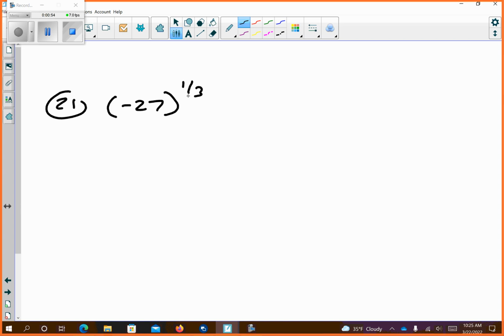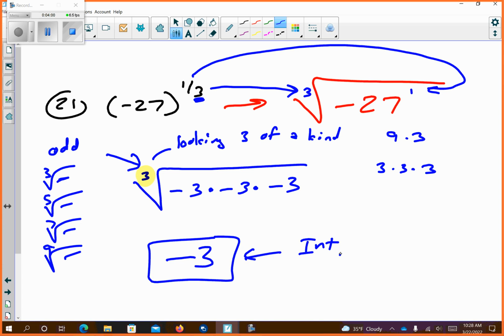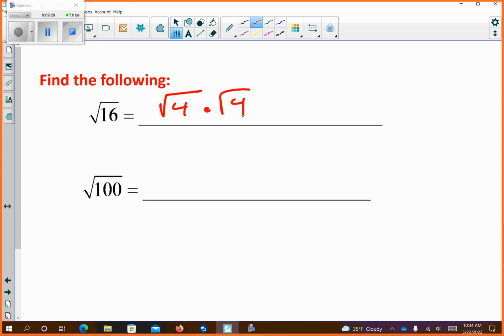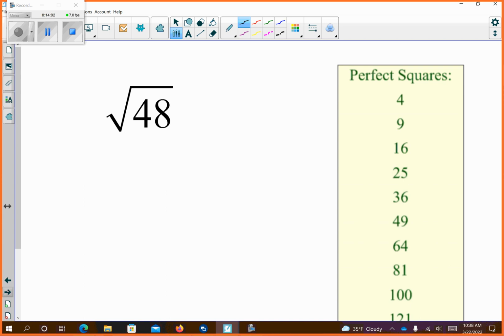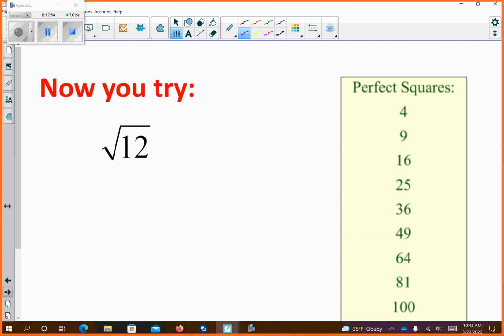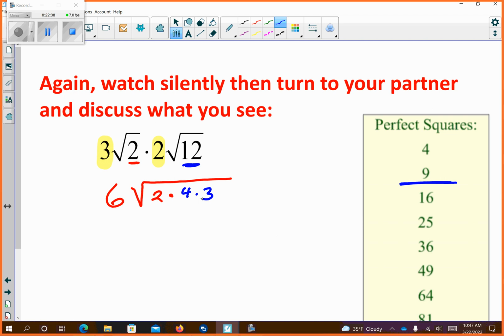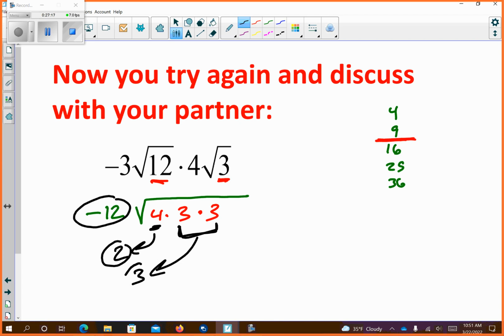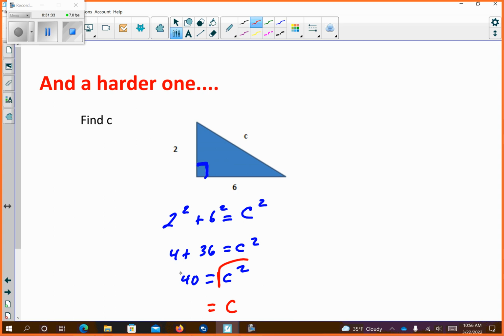cp alg March 22 2022